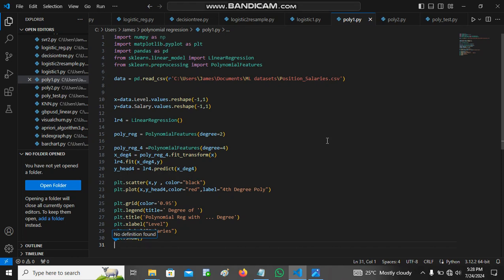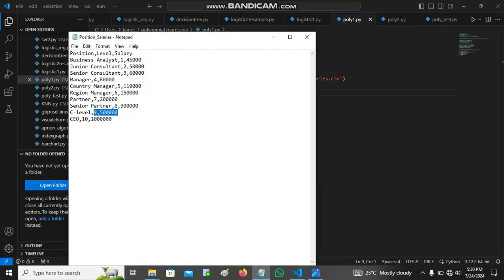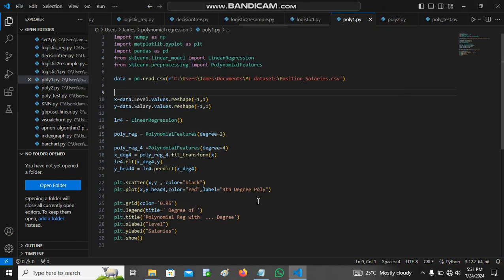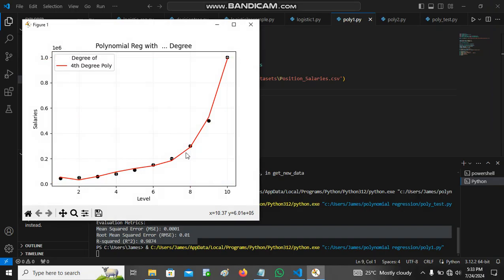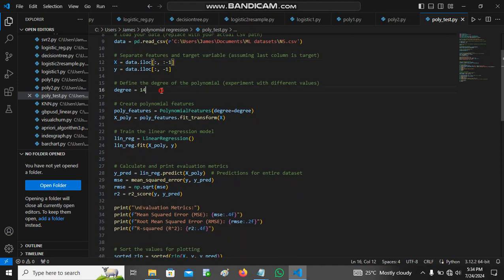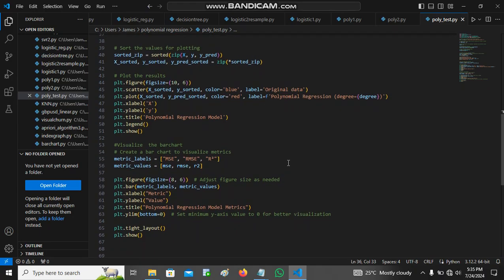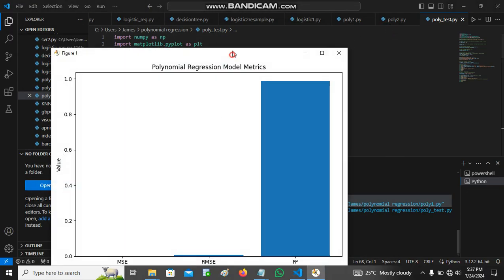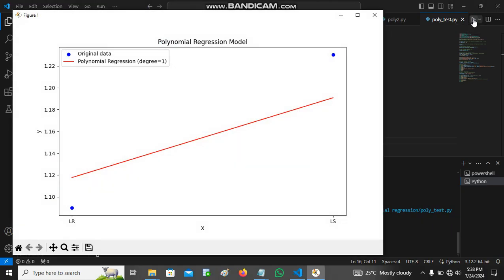polynomial regression4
"Are you ready to transform your career? This course is your ultimate guide to mastering machine learning. From understanding algorithms to hands-on coding, you'll gain the skills needed to thrive in the AI revolution."